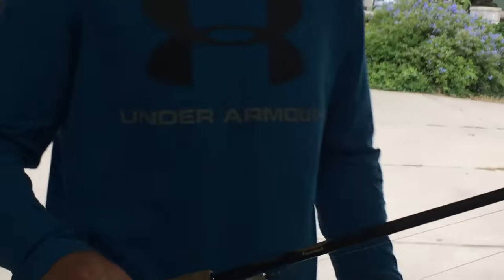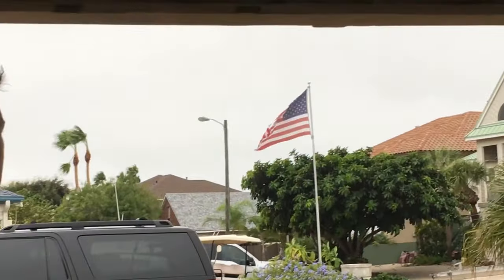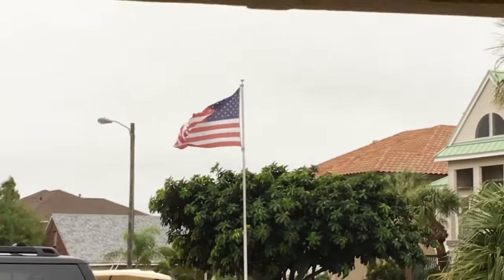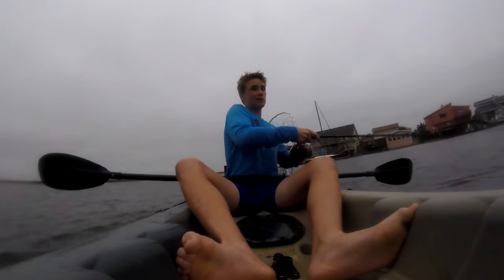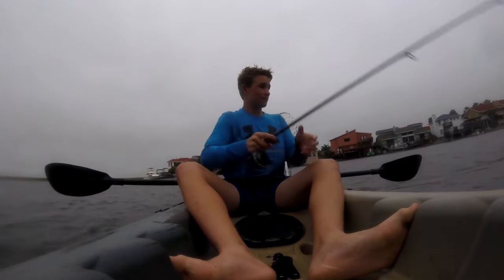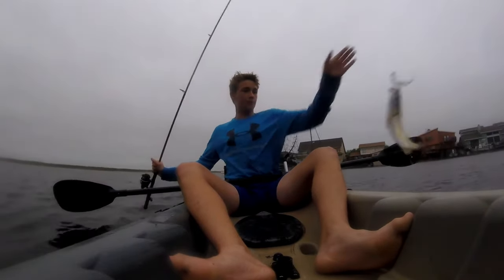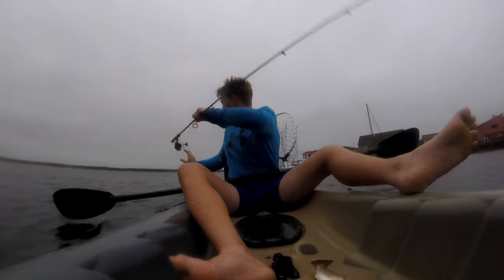Does A Cold Front Affect Fishing?